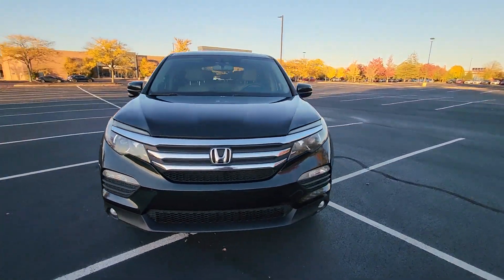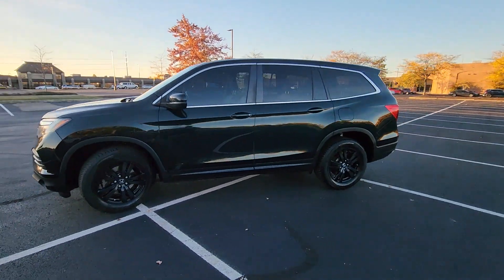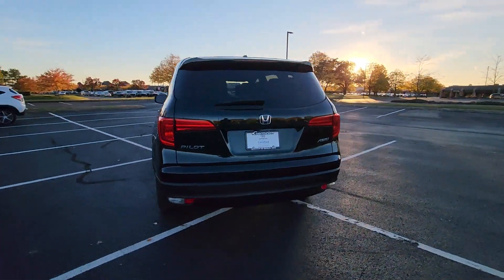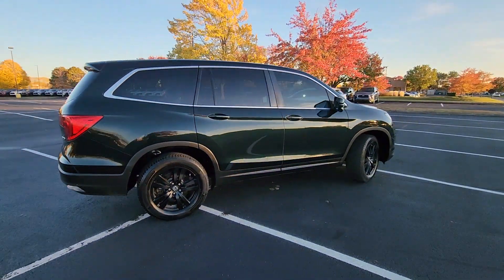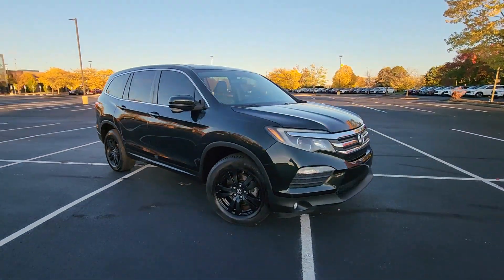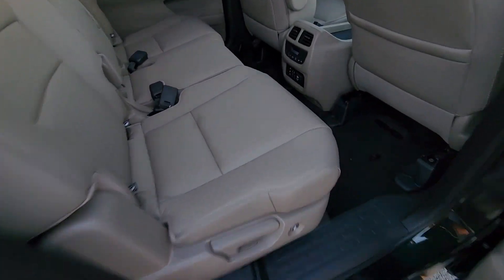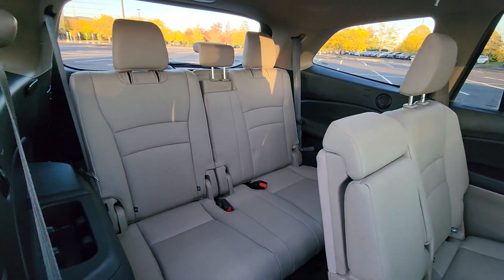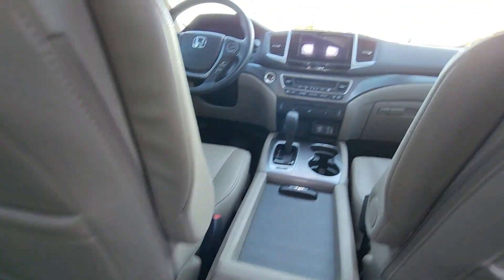2018 Honda Pilot EX-L Dublin, Worthington, Amlin, Kileville, Powell 5FNYF6H83JB070030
2018 Honda Pilot EX-L 5FNYF6H83JB070030 Video